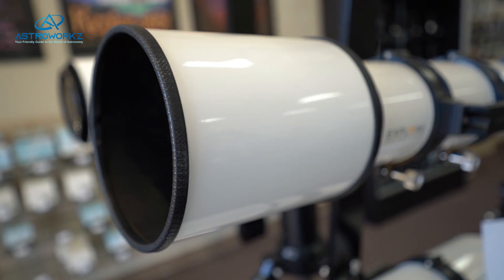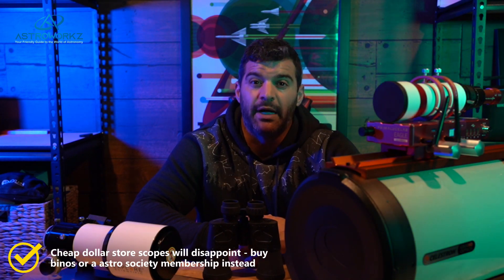How to avoid a gift disaster this season - Thinking of a telescope? Watch this before you buy!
Astroworkz presenter Tyler Bowman walks us through how to avoid a disaster this Christmas should you be looking to buy a telescope as a gift.

Buying a telescope can be a stressful time and at this time of the year shoppers are under enormous pressure to find that special kind of present.

But buying the wrong type of telescope can be disappointing for everyone.
And should you be buying a telescope at all?!

What other astronomy gifts could you buy instead and avoid that nightmare on Christmas morning??!!

Feel free to message us in the comments too and we will try help you choose wisely this season.

And please subscribe if you are interested in getting into the hobby - Astroworkz is made just for you with lots of tips, tricks and hints for newcomers ... and more seasoned astronomers too!